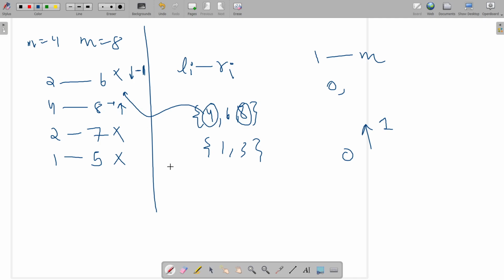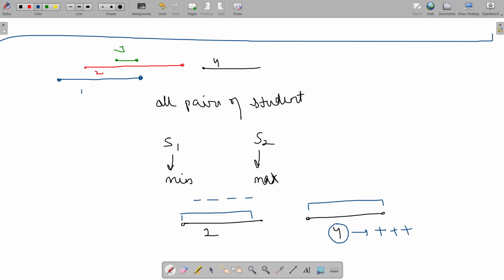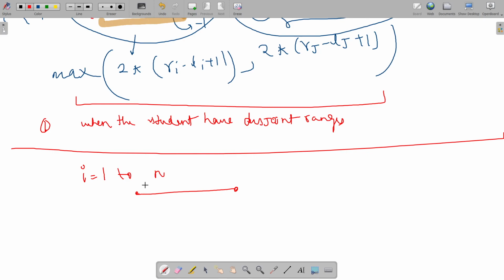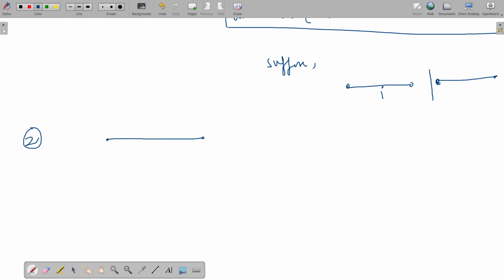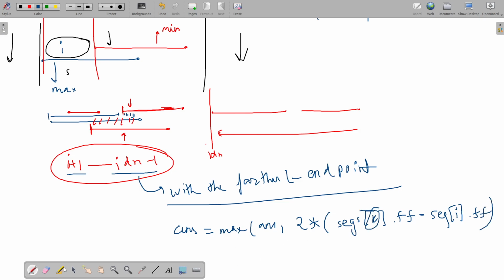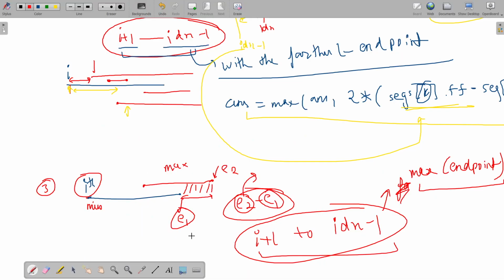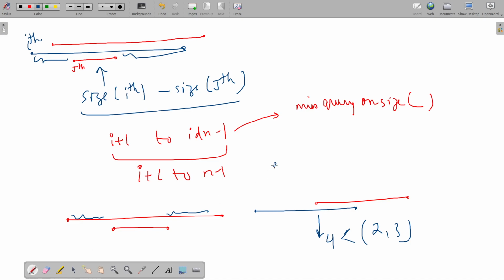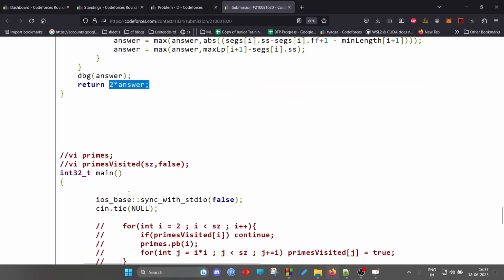D. Survey in Class | Codeforces Round 879 (Div. 2)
at 17:27, it should be "find the segment with the farthest start point"
Kinda difficult to explain, let me know if you have any doubts
The code is explained in parts in between the solution.

0:00 Statement Explanation
3:10 Solution Explanation
30:00 Code Walkthrough